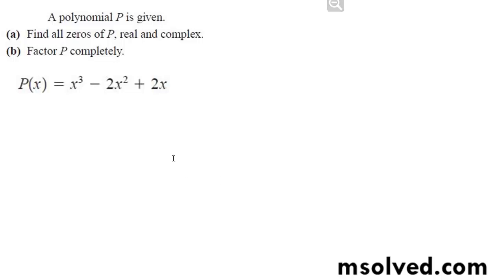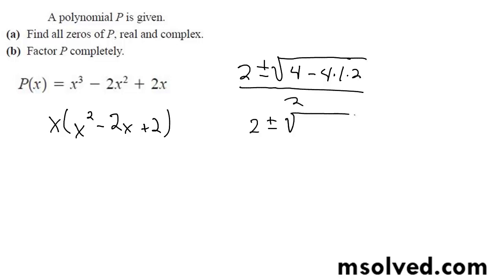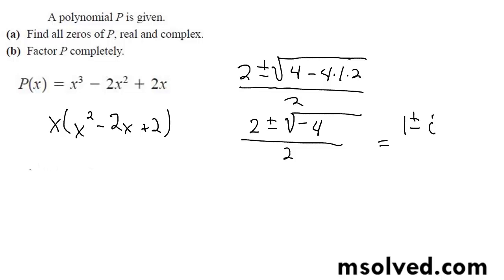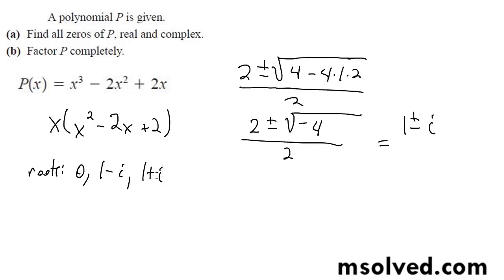for x^3 - 2x^2 + 2x Find all zeros of P, real and complex.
Find all zeros of P, real and complex.
Factor P completely.
for x^3 - 2x^2 + 2x